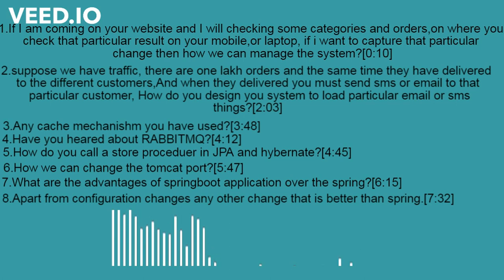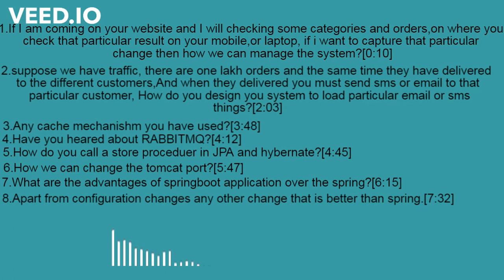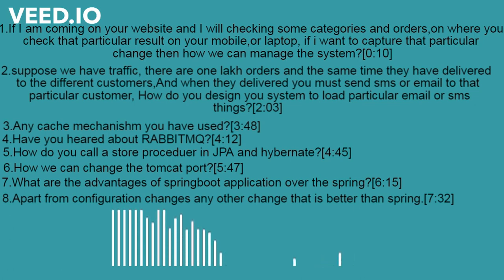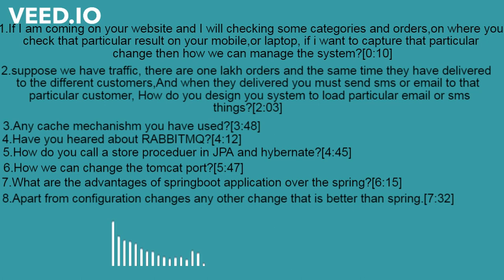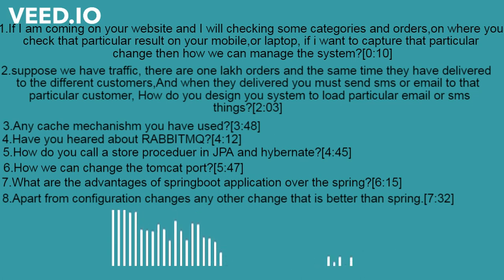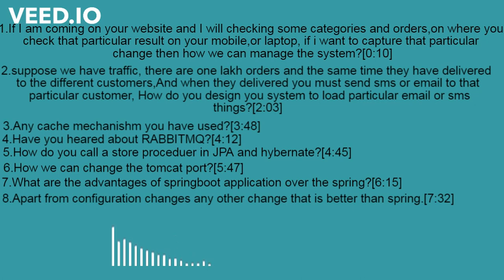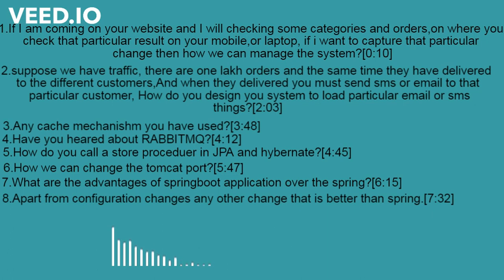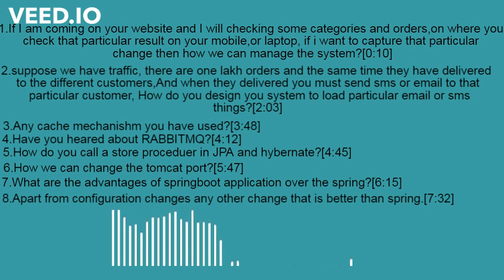java interview live-10|freshers, experienced, scenario based, realtime, mock, telephonic, spring